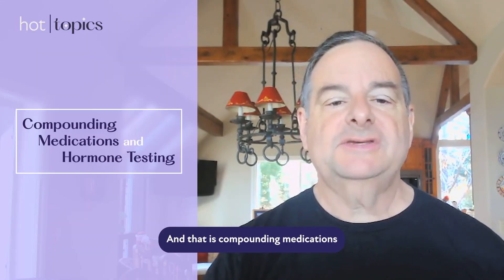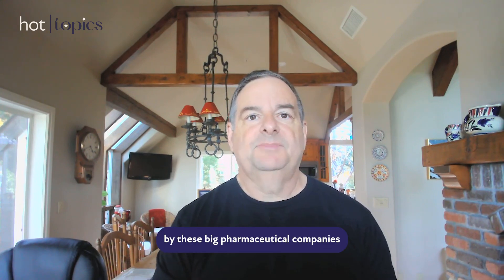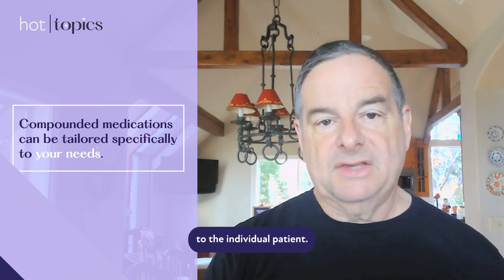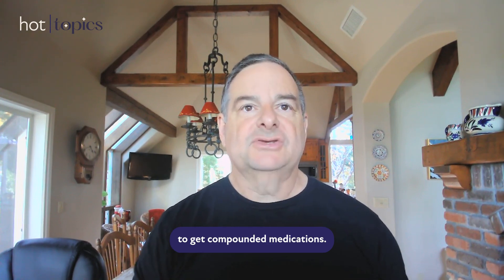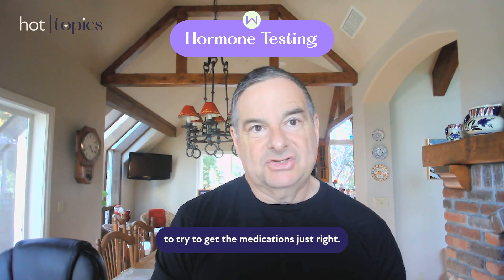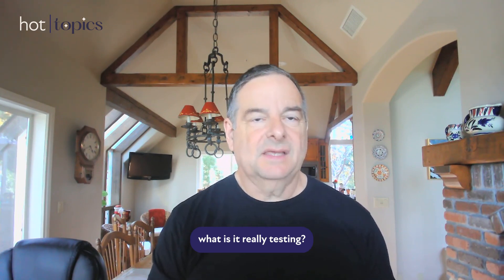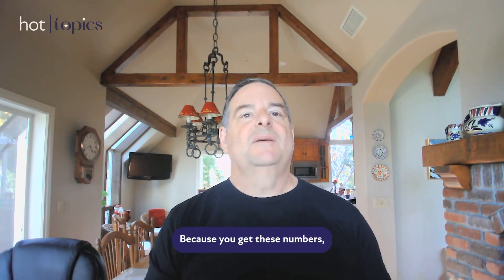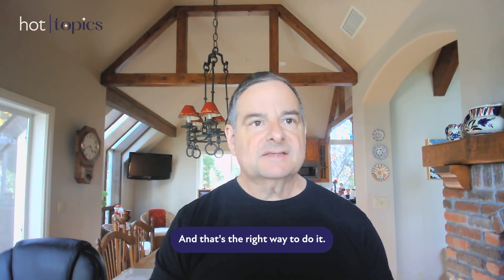Compounding Medications and Testing Hormones - Winona Hot Topic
Join Dr. Michael Green, Chief Medical Officer at Winona, as he discusses the specifics of compounded medications and hormone testing in menopause care. Dr. Green highlights the tailored approach of compounded medications, contrasting them with standard pharmaceuticals, and questions the reliability of common hormone testing methods. This video offers a straightforward look into Winona's commitment to personalized, high-quality care in hormone management—watch now to learn more!

Our channel covers topics related to aging, menopause, and bioidentical HRT (hormone replacement therapy).